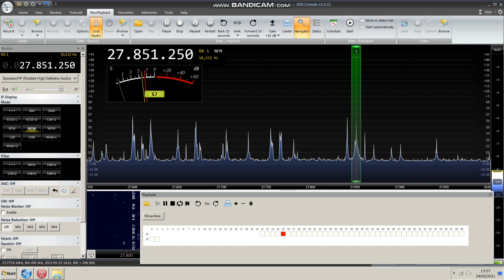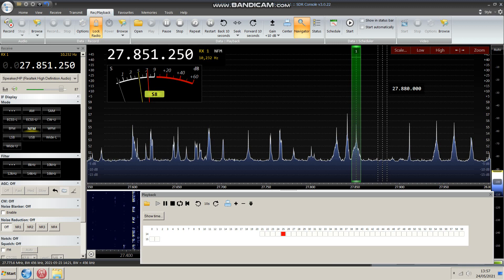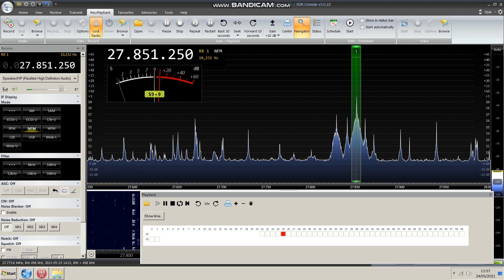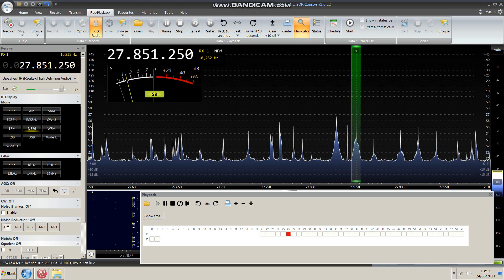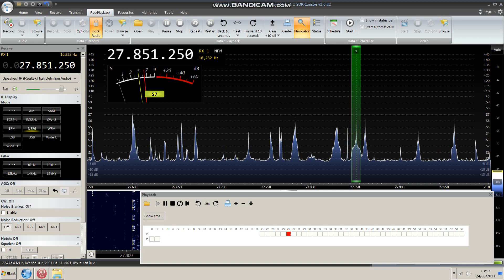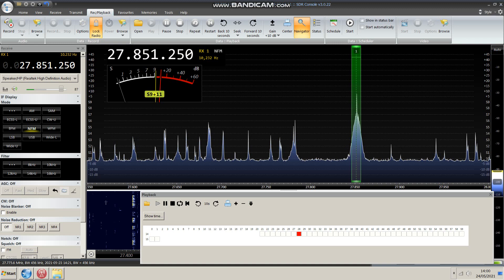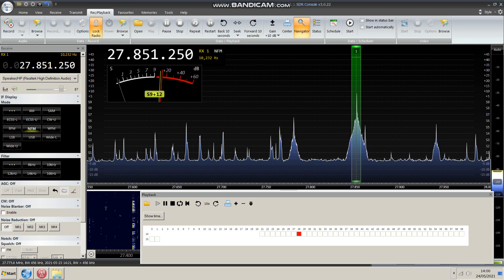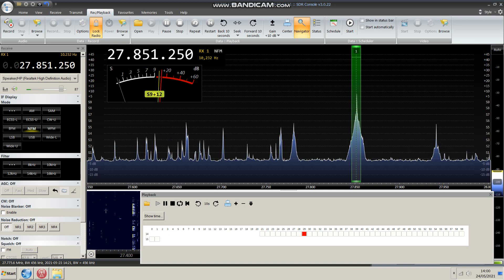CB Short skip 23-5-21: Rx in Blackpool with Dover, Kate Kent etc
Rx with  Airspy HF Discovery and 2 ele horiz beam 23/5/21 around 2.30pm